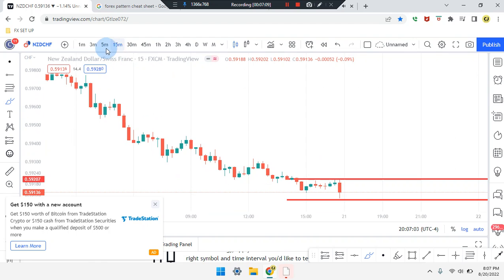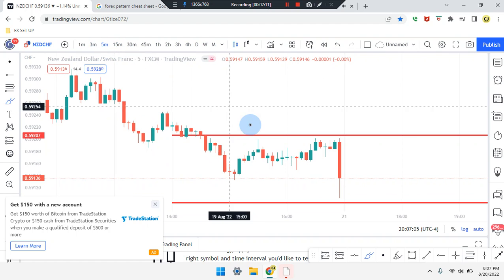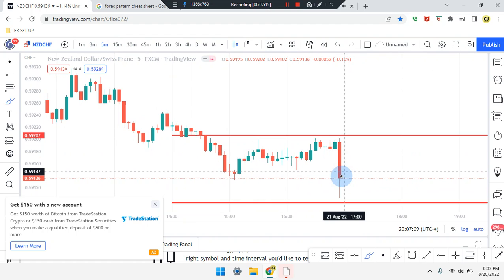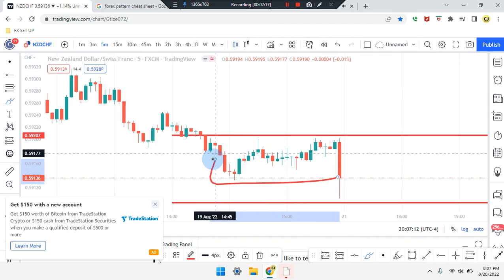Cam Jones FX ANALYSIS 373 (NZD/CHF)